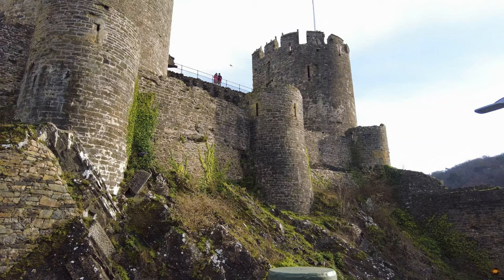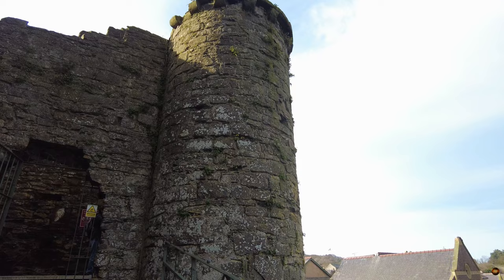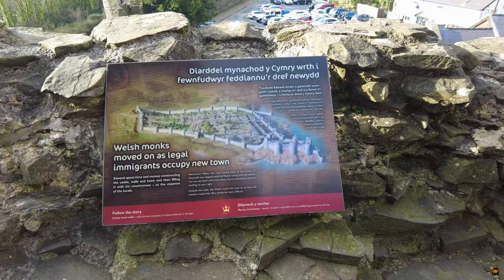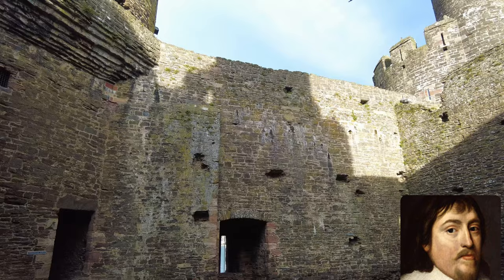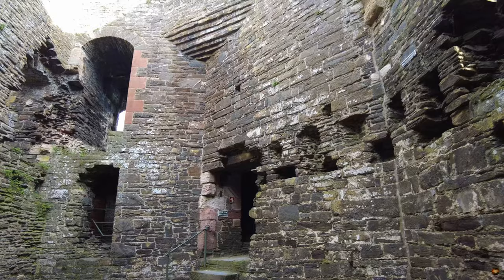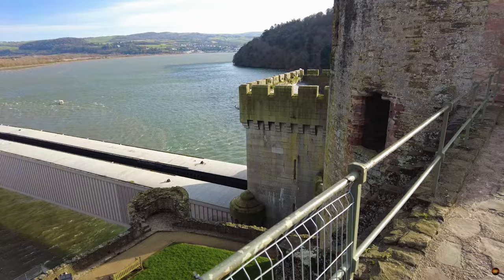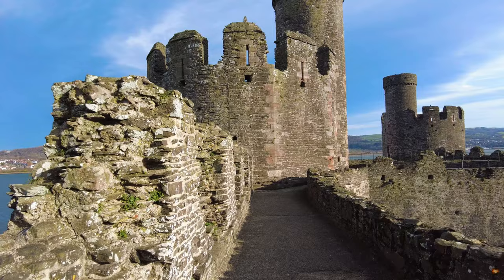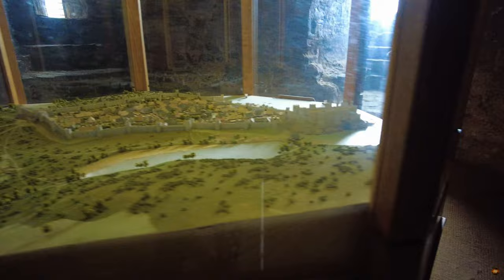Conwy Castle: Exploring Wales Medieval Masterpiece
Welcome to an immersive journey through one of Wales' most iconic landmarks - Conwy Castle. Join us as we step back in time to explore the rich history, architectural grandeur, and breathtaking views that this medieval marvel has to offer.

In this captivating video, we take you on a guided tour of Conwy Castle, a UNESCO World Heritage Site nestled within the stunning landscapes of North Wales. From its imposing walls and formidable towers to its strategic location overlooking the Conwy Estuary, every corner of this fortress tells a tale of centuries past.

Discover the intricate details of medieval craftsmanship as we wander through the inner courtyards, climb the spiral staircases, and traverse the battlements that once echoed with the footsteps of knights and royalty. Learn about the castle's role in Welsh history, its significance in medieval warfare, and the stories of the people who inhabited its walls.

Whether you're a history enthusiast, an architecture buff, or simply seeking inspiration from the past, Conwy Castle offers an unforgettable experience that will leave you in awe of its enduring splendor.

And if you've had the privilege of visiting Conwy Castle yourself, share your experiences and insights in the comments below.